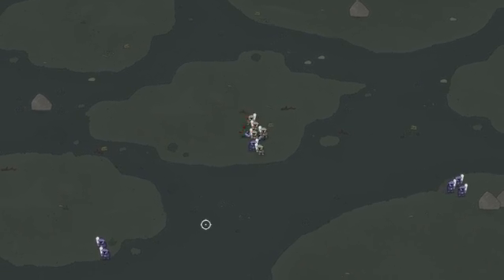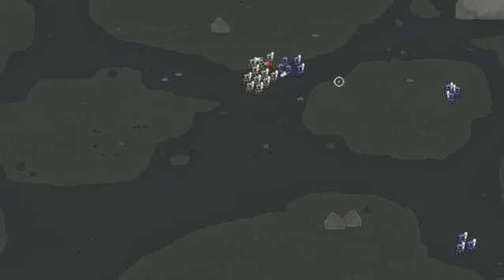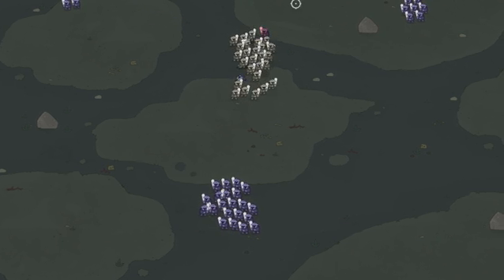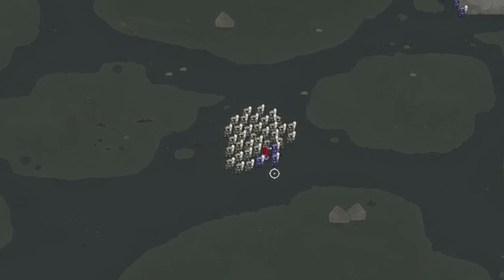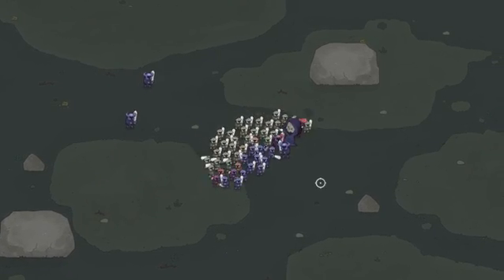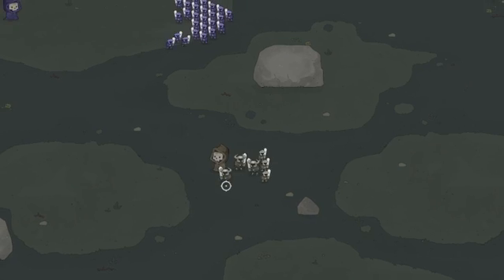Indie Games : Episode 3 : Right Click to Necromance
_The Game_